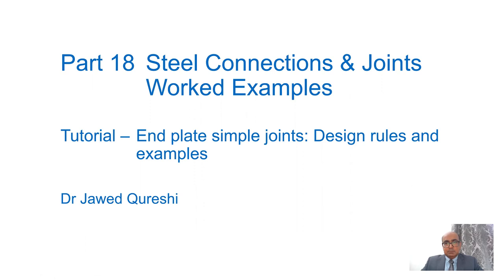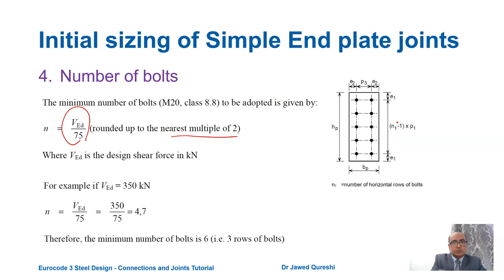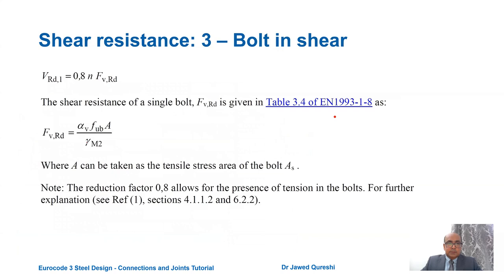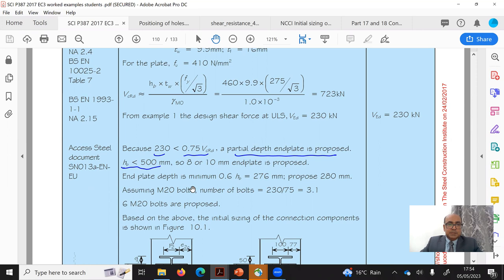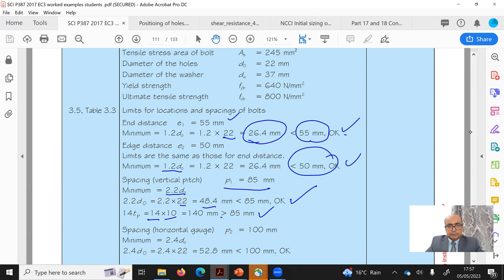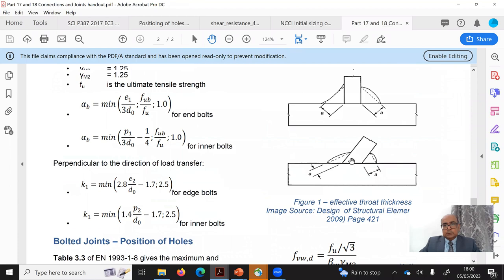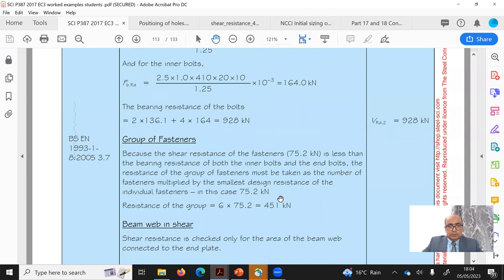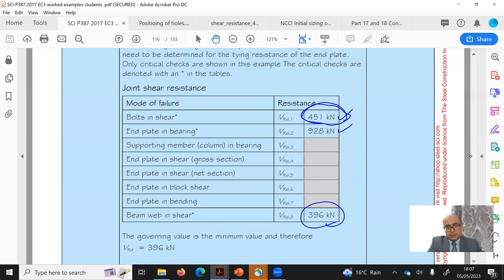18 Steel Connections and Joints Worked Examples | Eurocode 3 Steel Design series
Structural Steel connection types – Introduction
Steel connection | beam to Column shear & moment connection | Bolted connections
The Design of Steel Connections - what to consider.

This tutorial covers design process and worked example for simples joints – steel end plate joints.

00:00 – Introduction
00:45 – Simple and moment resisting joints
01:49 – Initial sizing of simple end plate joints
04:00 – Shear resistance of a simple end plate joints
06:05 – Simple end plate joint – worked example

99% of People Don't Know This Secret! Metal Joints Without Welding
Bolted Steel beam/column Splice (straight joint connection) 203uc46 Structural steel fabrication.